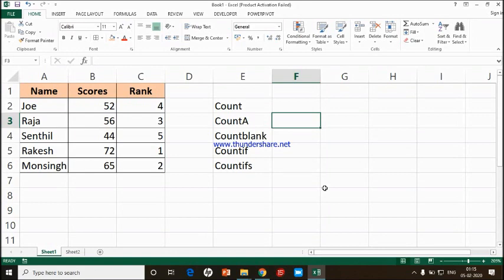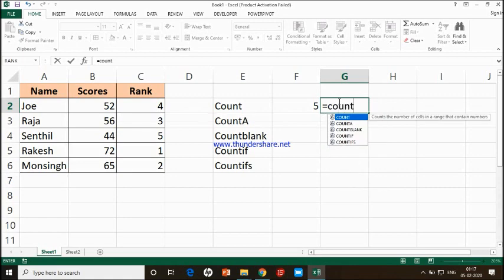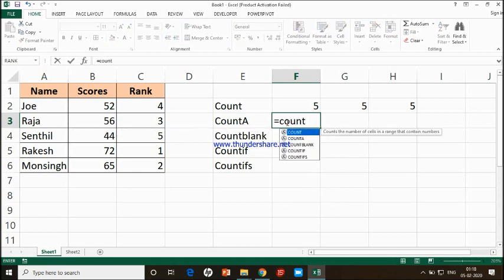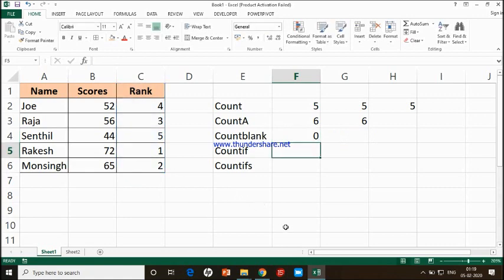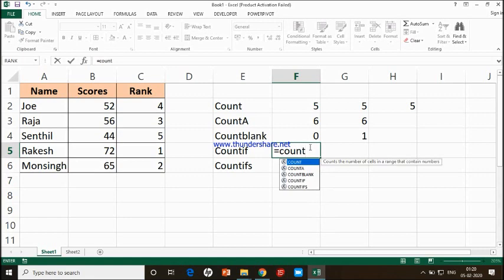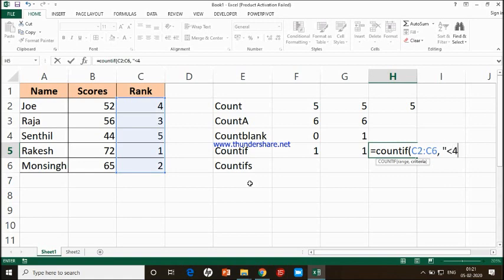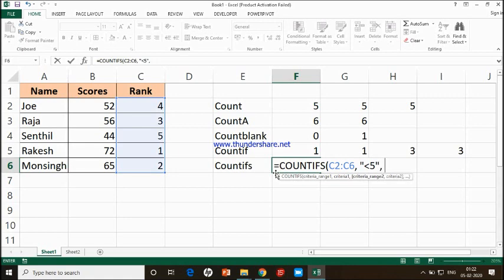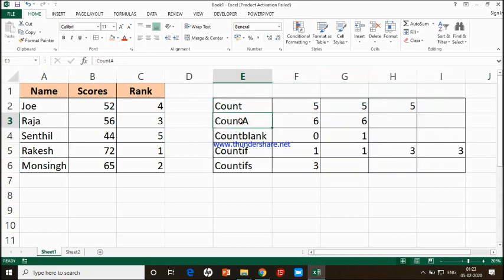Excel Tutorial on Count Function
Can you count the numbers in excel? Text? Blanks? To learn, watch this video.